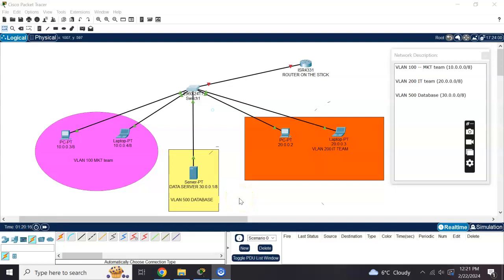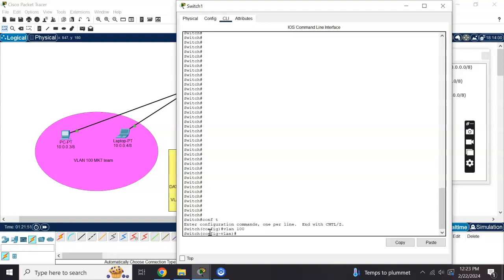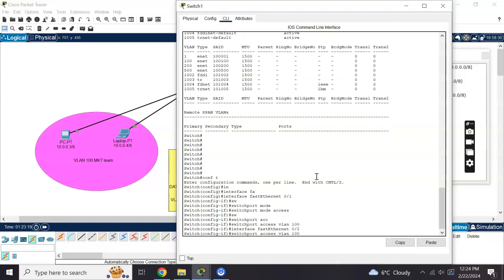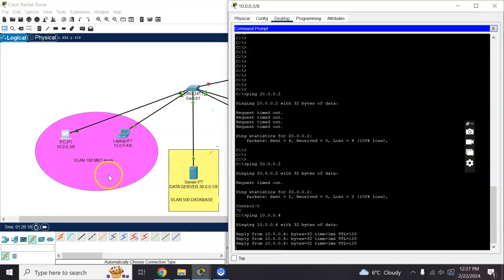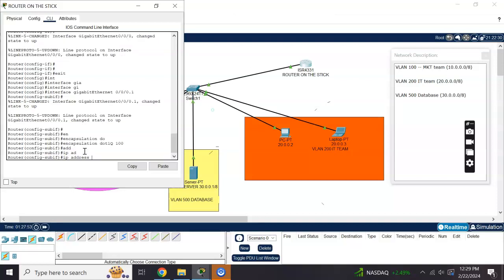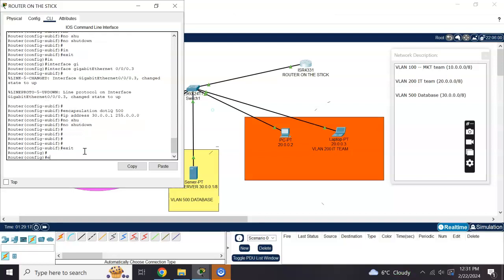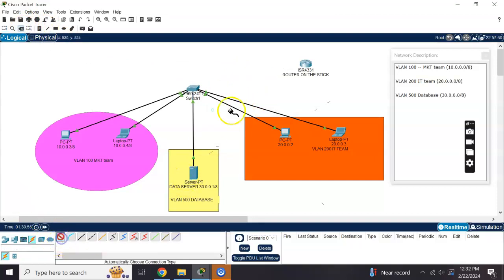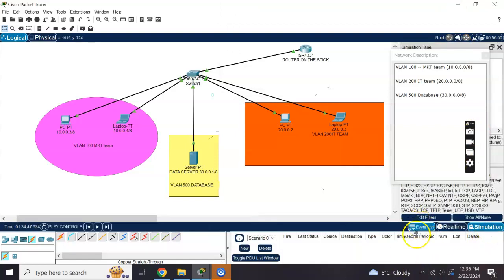CISCO ROUTER ON THE STICK OR INTER VLAN ROUTING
CISCO ROUTER ON THE STICK OR INTERN VALN ROUTING